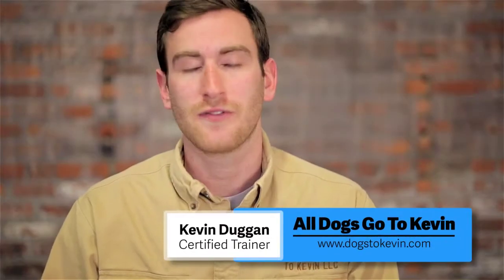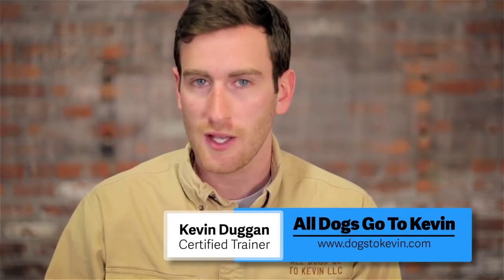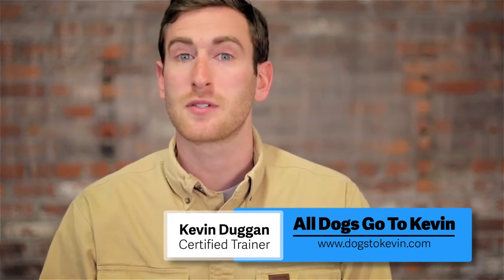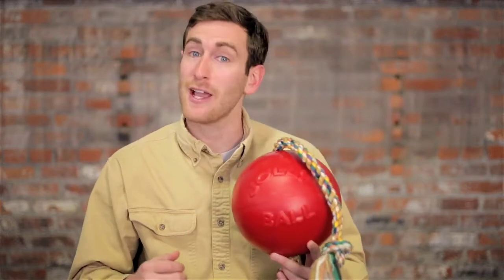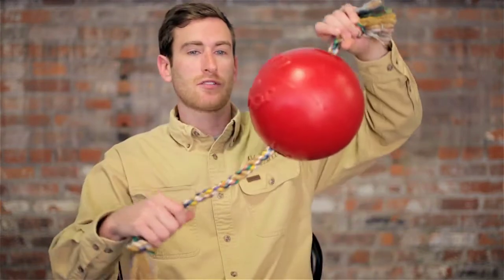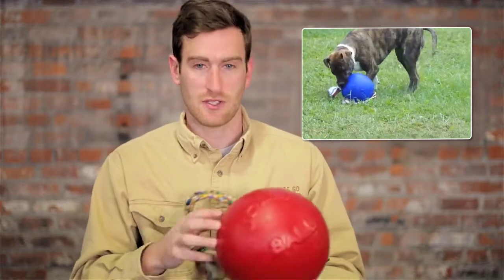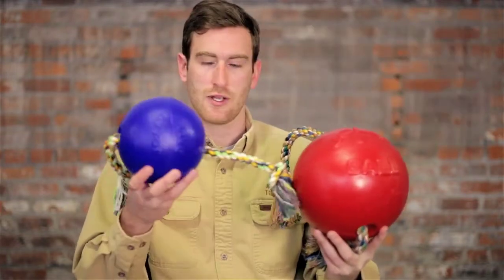Romp-n-Roll™ by Jolly Pets® featuring Kevin Duggan